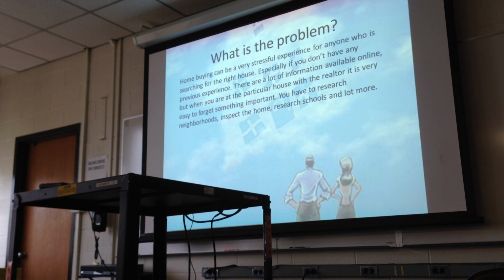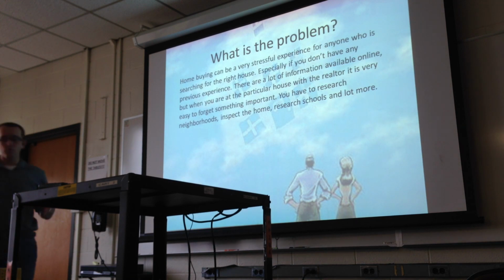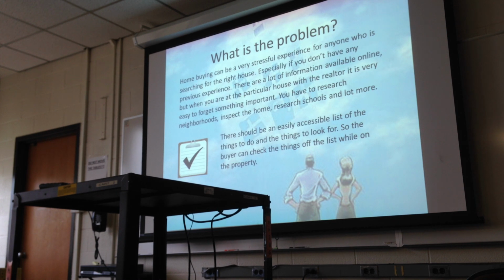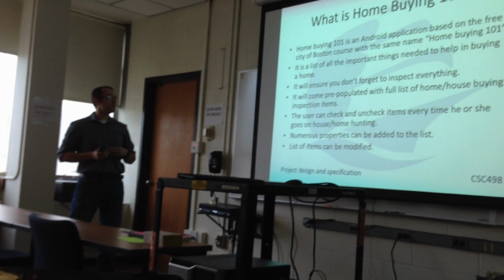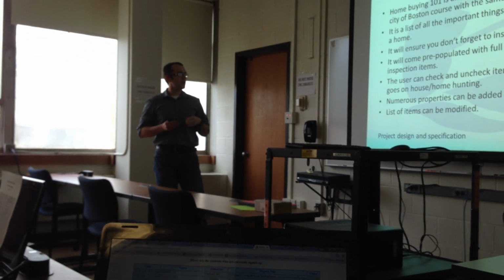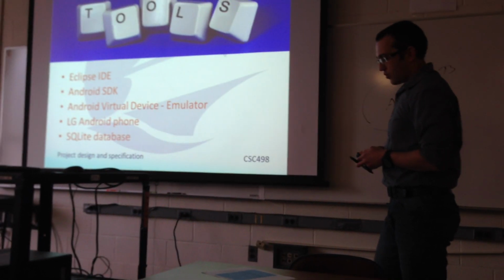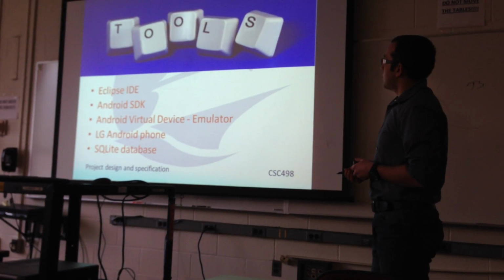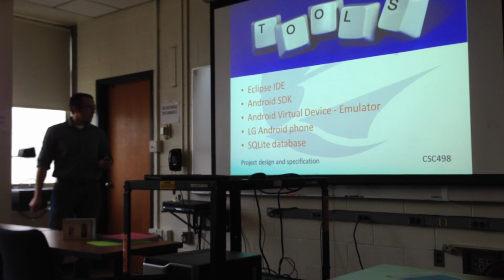Salem State CS498 presentation